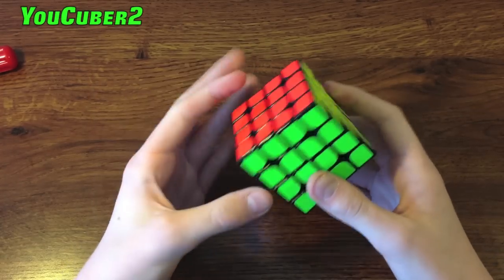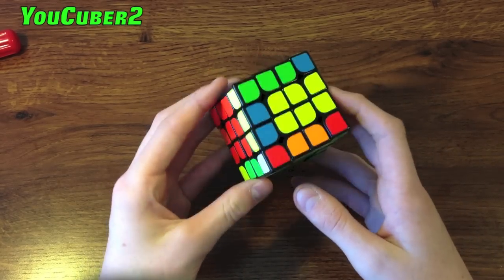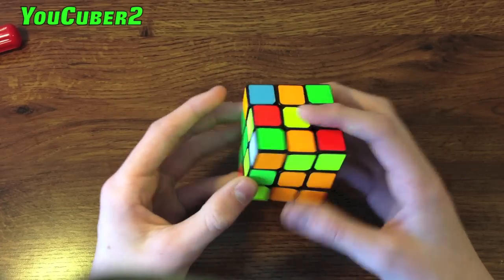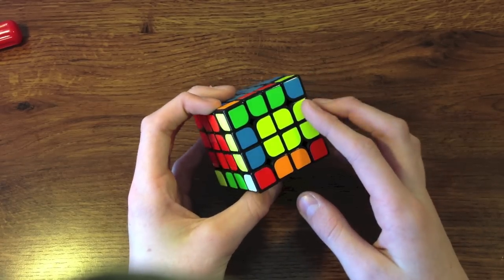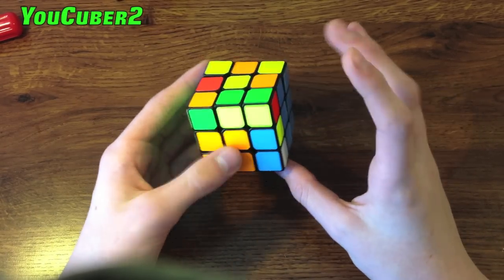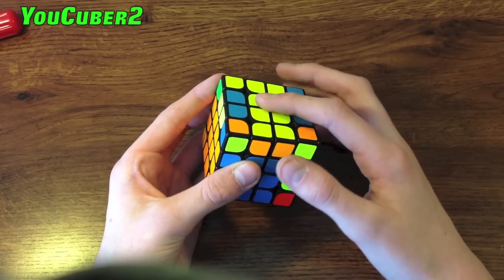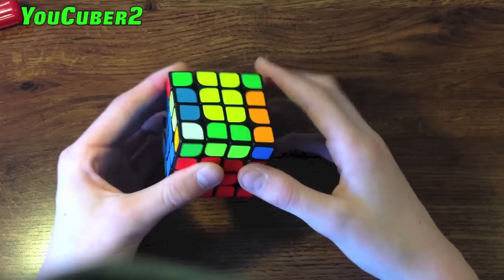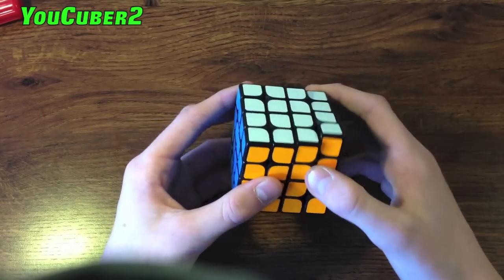How to Predict OLL Parity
Please press LIKE if this video helped :)

QOTV: If you had to have oll parity or pll parity in your solve, which would you want?
In this tutorial, we take a look at good and bad edges to determine whether we have oll parity before we finish our f2l. If you have any questions, please leave them in the comments.